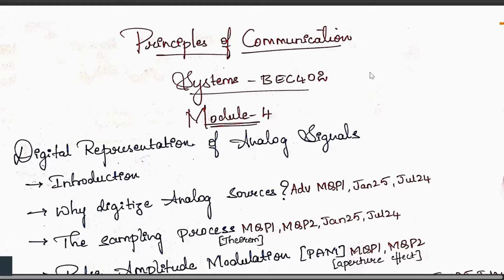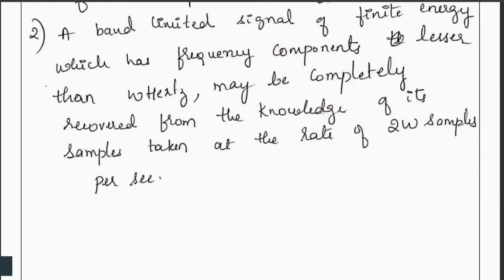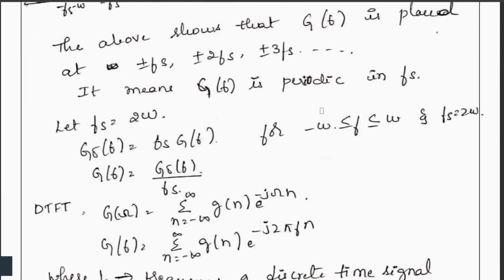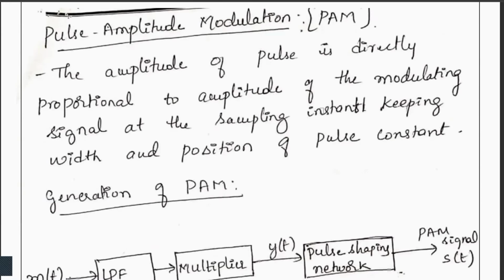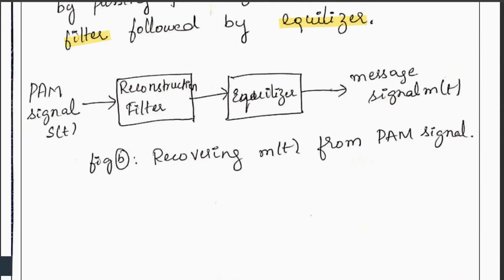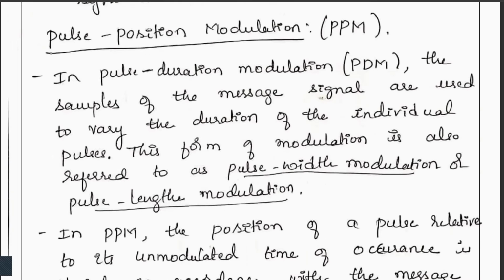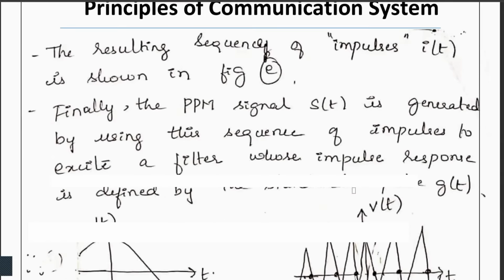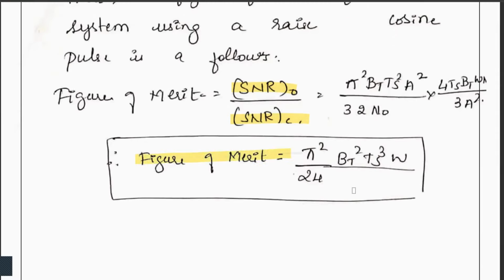Principles of communication system | PCS | Module 4 | Part 1 | Important Questions | VTU | BEC402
Principles of communication system
pcs Module 4 part 1
Important questions 2022 scheme 4th semester

Module-4:
Analog sources, Sampling theorem or sampling process, PAM, PPM, TDM

Principles of communication system (PCS) – VTU 4th Sem | concept explained in simple way | Easy to understand |

important questions
2022 scheme 4th semester

principles of communication system vtu passing package
principles of communication system vtu
pcs vtu
pcs important questions vtu
vtu principles of communication system
4th sem principles of communication system vtu
4th sem principles of communication system vtu important questions
bec402
bec402 vtu
bec402 important questions vtu
PCS vtu 4th sem ec stream
BEC402
BEC402 VTU
principles of communication system vtu passing package important questions vtu 4th sem